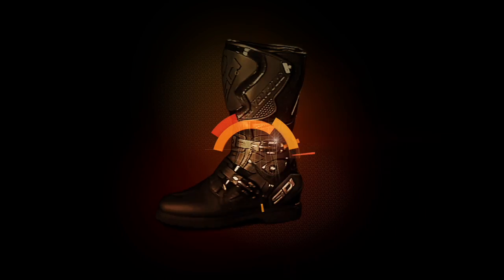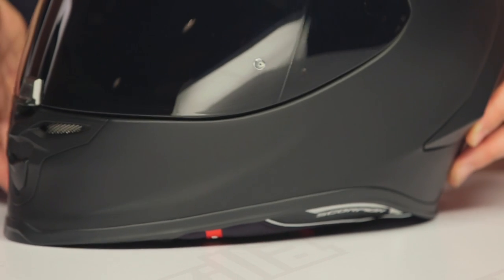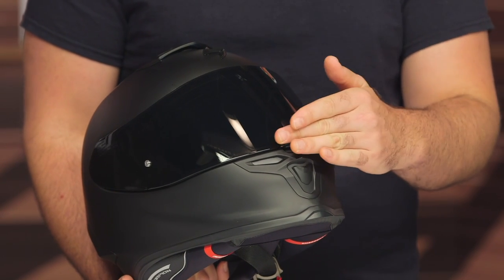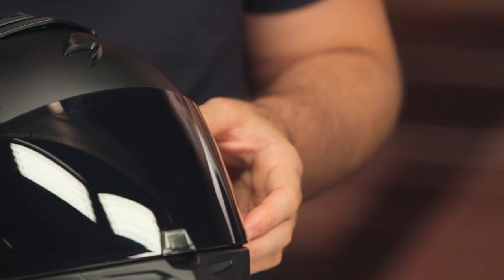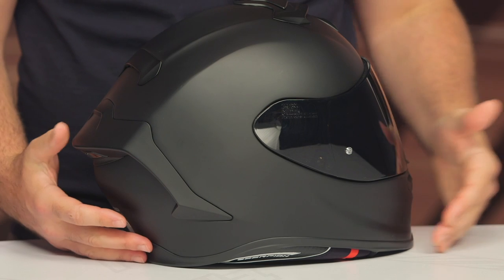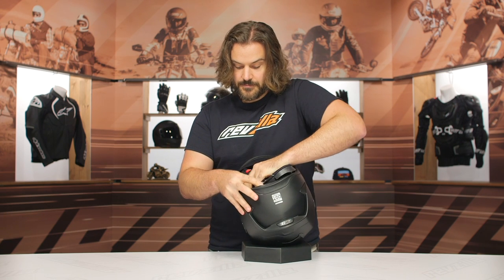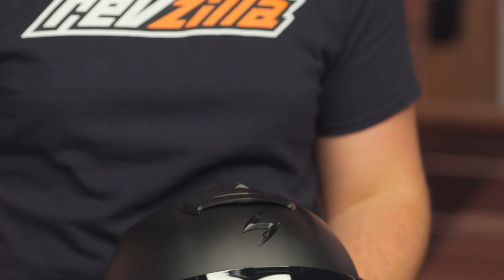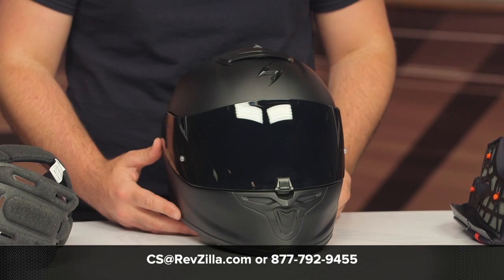Scorpion EXO-R1 Air Helmet Review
The EXO-R1 Air is Scorpion's new top-of-the-line sport helmet. Featuring aggressive styling, aerodynamic optimization, and a multi-layered Ultra-TCT shell (fiberglass, aramid and poly-resin fibers), the EXO-R1 Air is a serious helmet for serious riders. Additional features include a multi-layer EPS liner, ram-air intake, KwikWick III anti-microbial interior material, and a DOT/ECE rating.